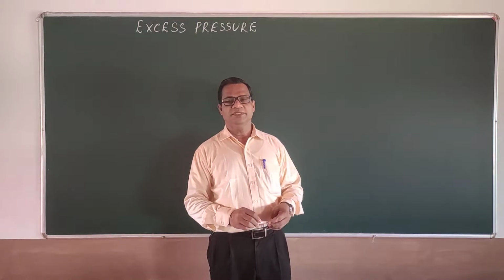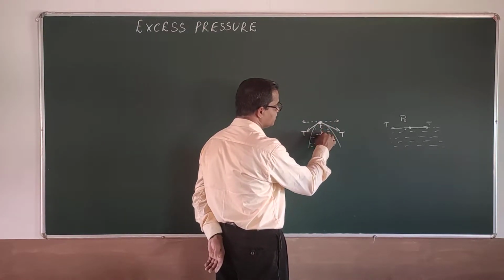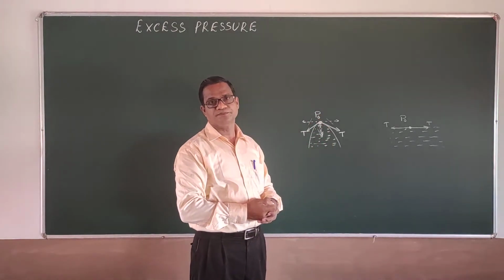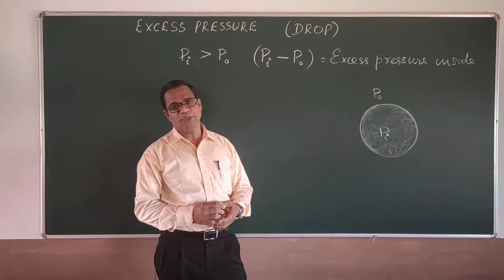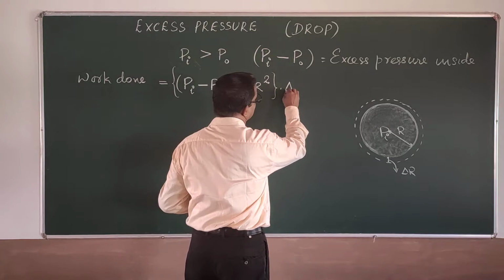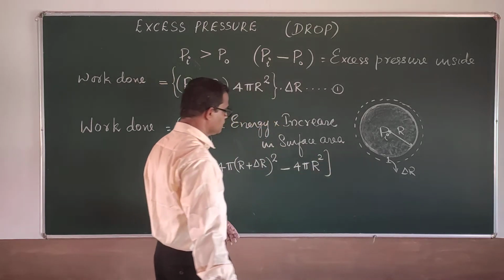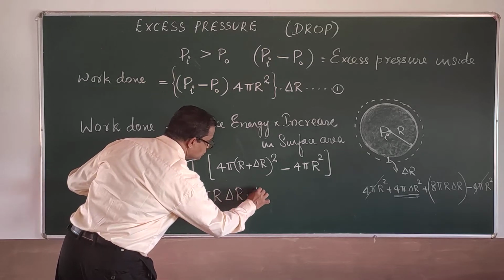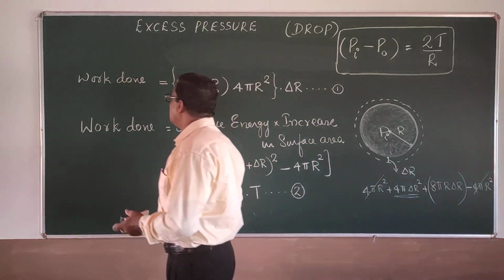Rj/Physics XI/Fluids at rest 5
Excess pressure inside a liquid drop